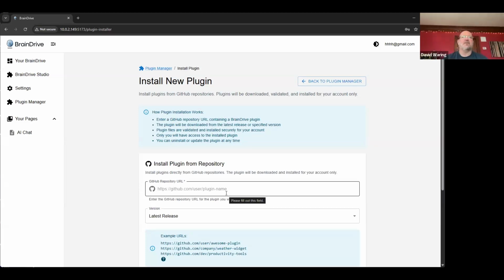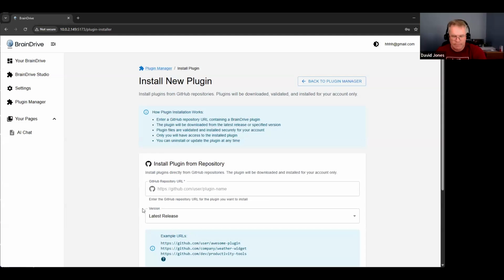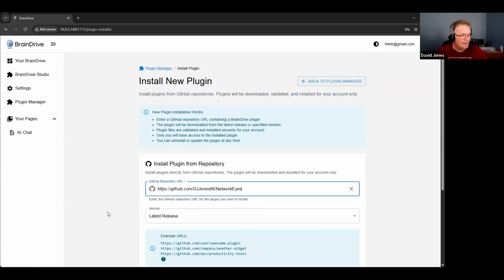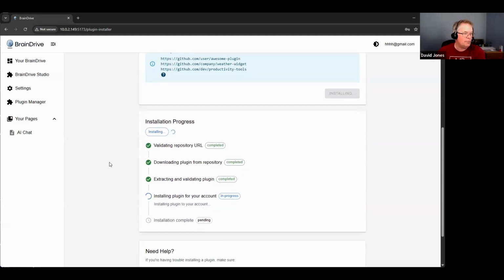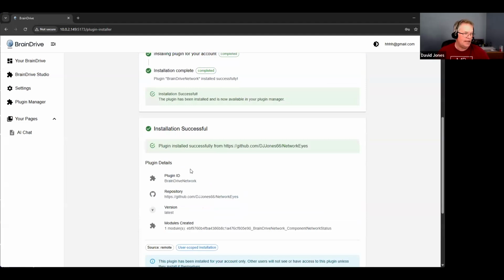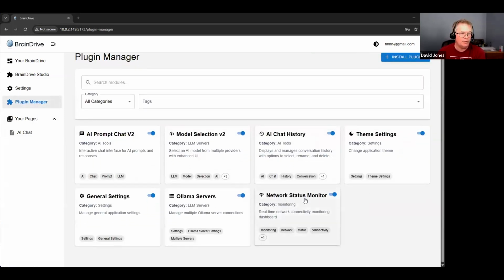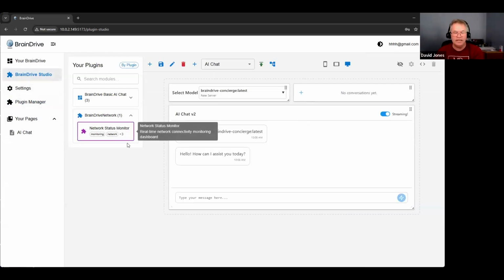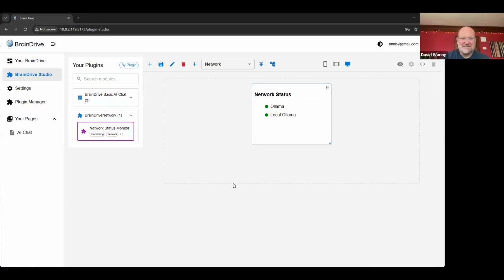BrainDrive Add Plugin Functionality Preview! (First Look)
The Plugin Manager is a cornerstone of BrainDrive ownership. Letting you add, swap, and shape capabilities just like WordPress plugins, but for your personal AI.

In this early walkthrough you’ll see:

- One-click install from a GitHub link
- What already works – signature-check, install flow, success message
- Instant visibility in BrainDrive Studio – ready to use the moment it’s installed
- What’s next – update, delete, and full marketplace support

We'll have more to share in our Monday dev update 10am EST.

Your AI. Your Rules.